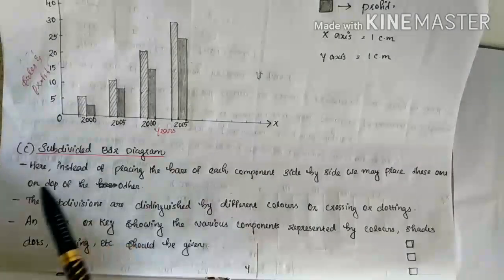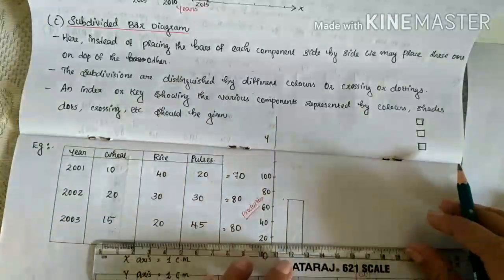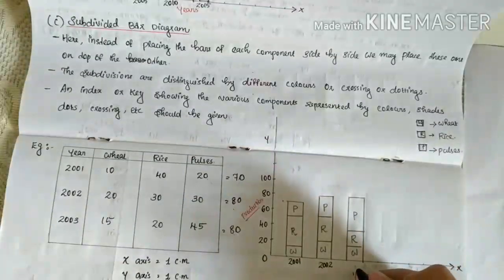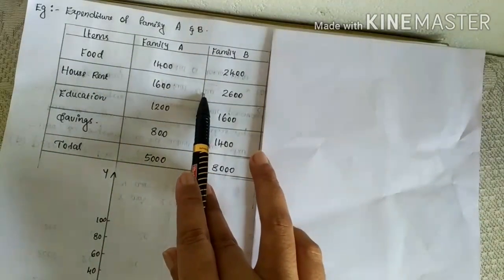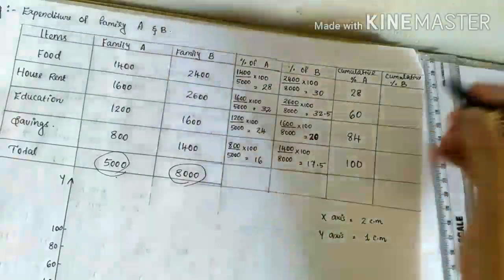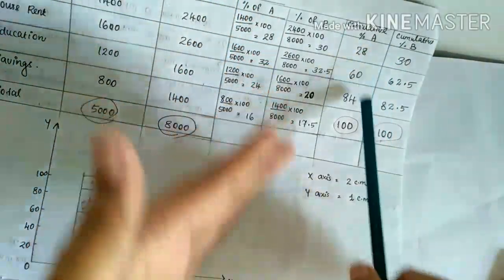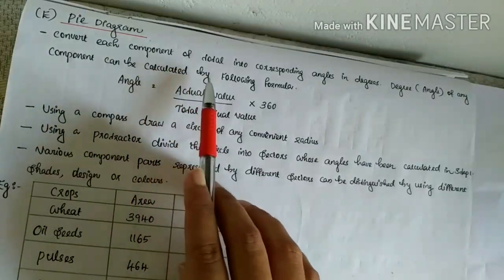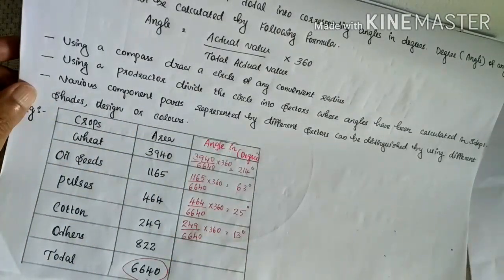Plusone Statistics Chapter 4 : Presentation of Data - Subdivided & Percentage Bardiagram , Pie chart